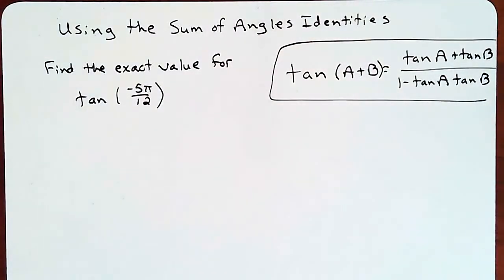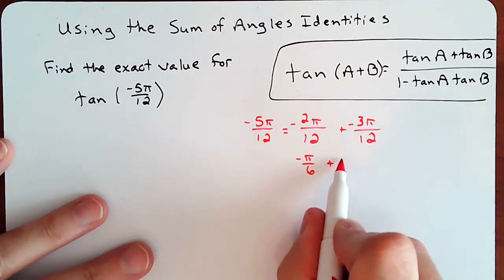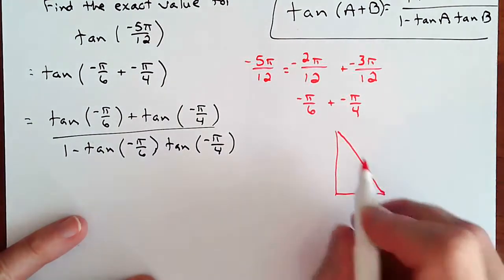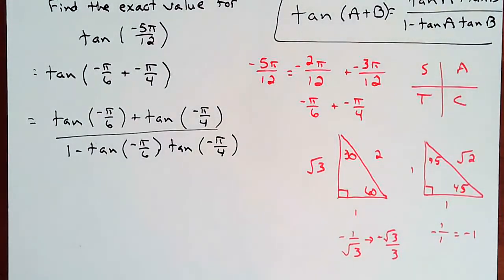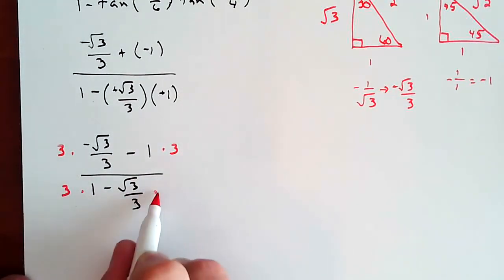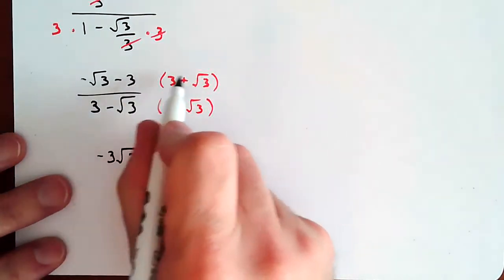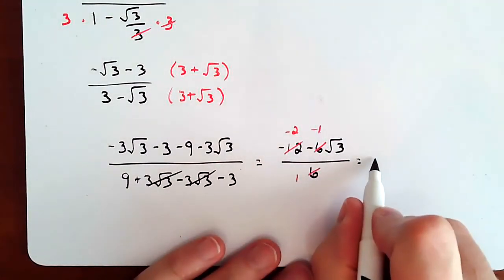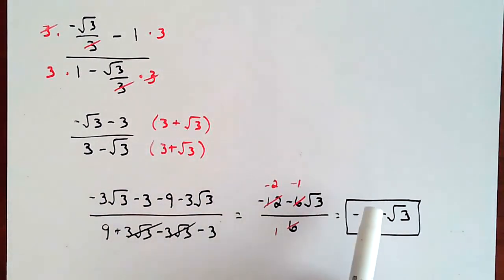Finding the Exact Value for Tangent Using the Sum of Angles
Find the exact value for Tan (-5pi/12) by using the Sum of Angles Identity for Tangent.  Explains how to clear out fractions within fractions and rationalize the denominator.